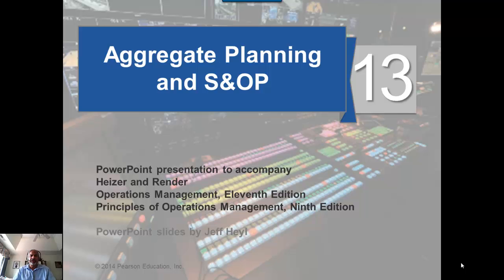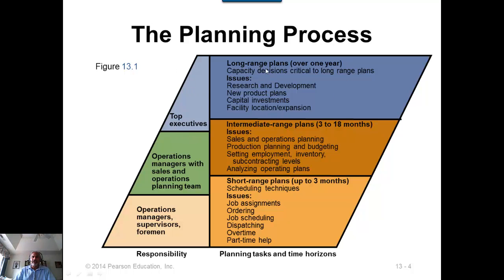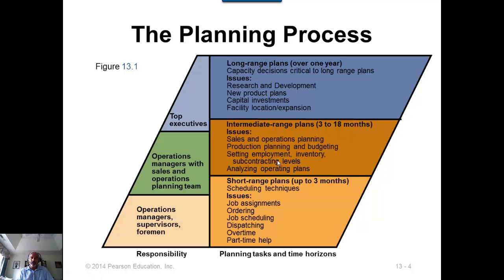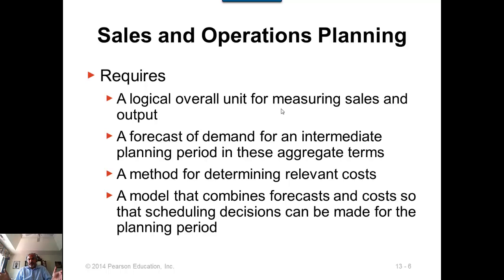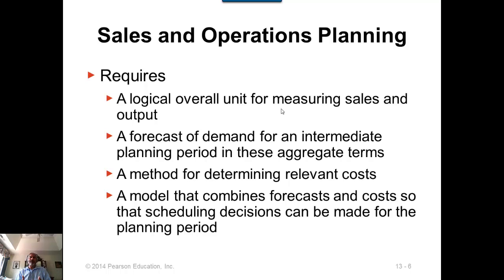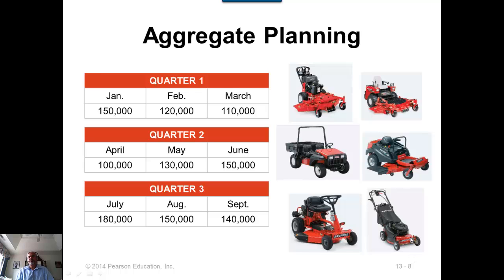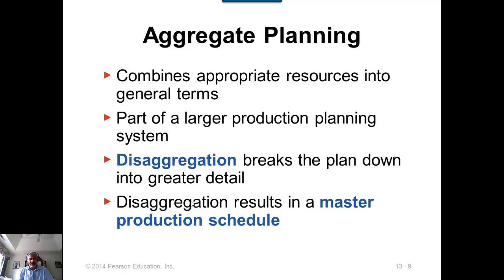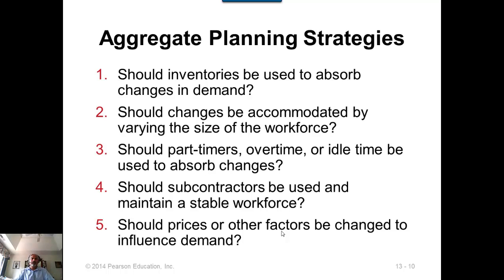3110 Ch13 01 Intro 1